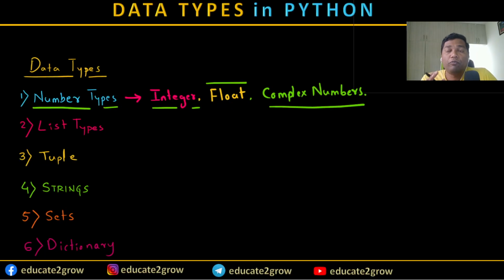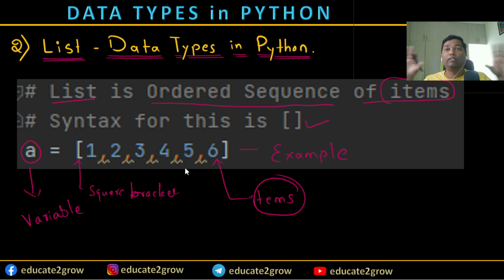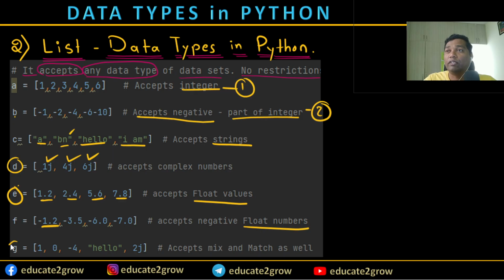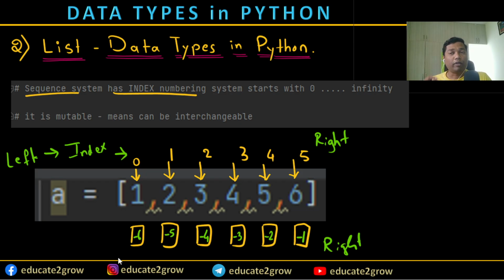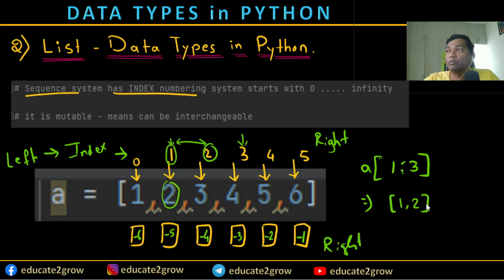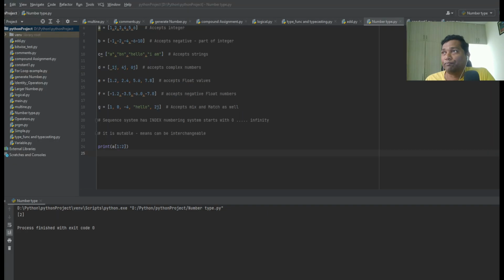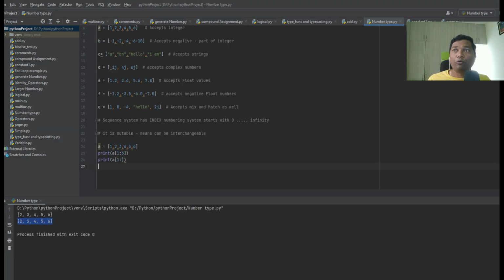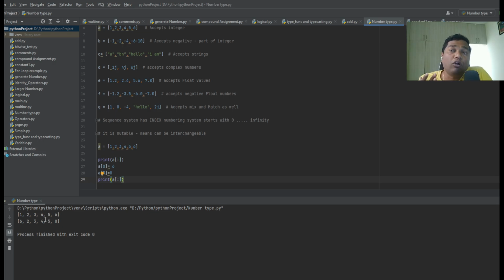Python - LIST - DATATYPE | Explained with LAB